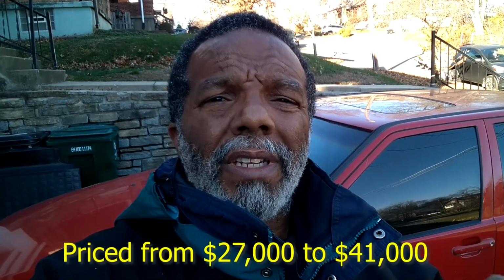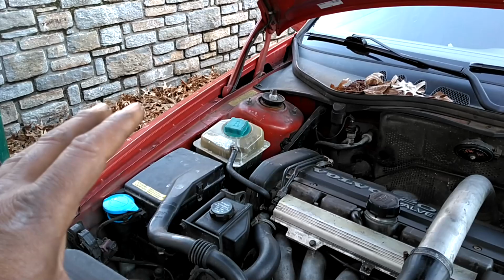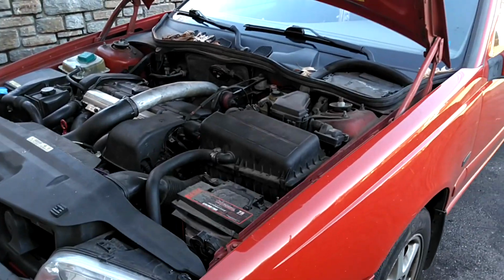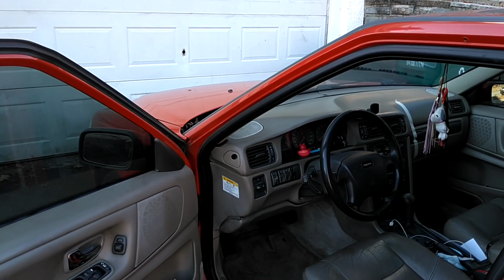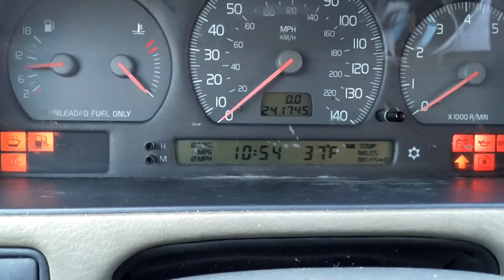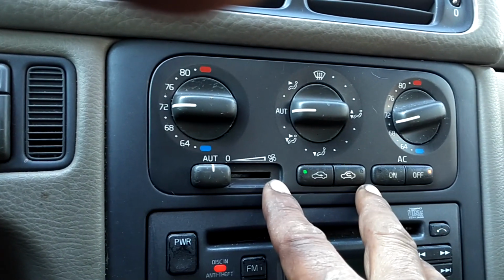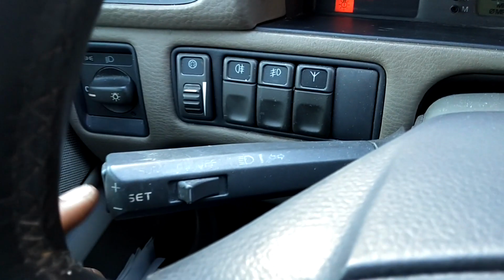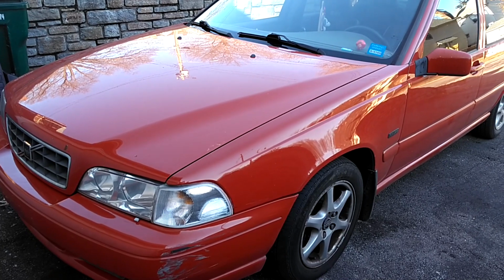This video will help you protect your new to you Volvo and show you how to enjoy its features.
Congratulations on your new to you Volvo. These links will help you get the most out of it.